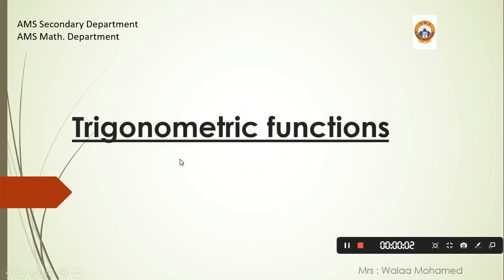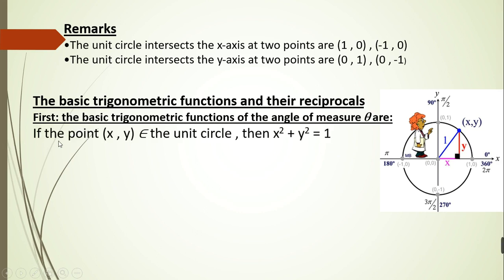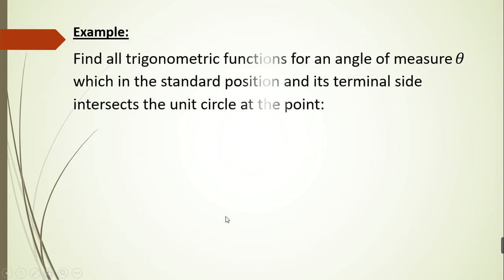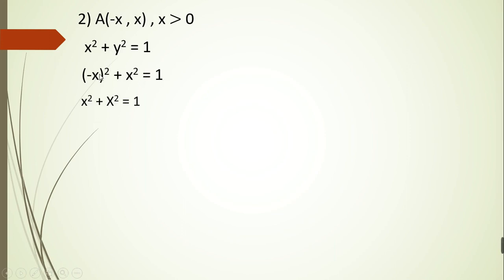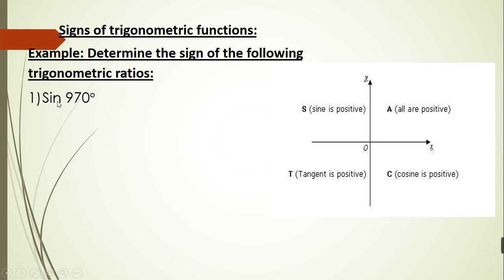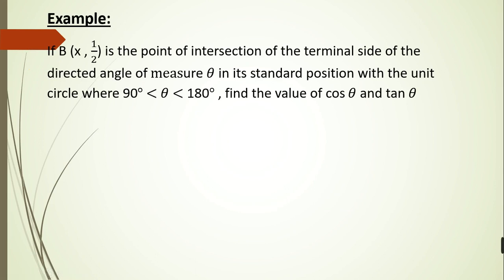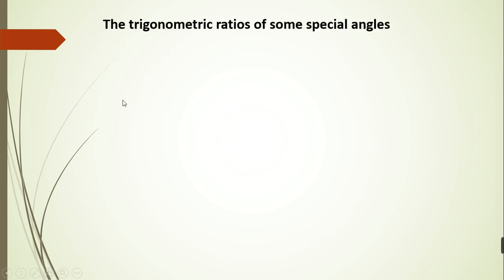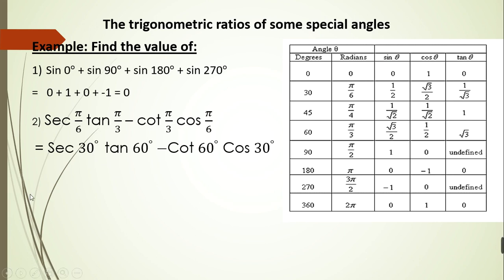math sec 1 trigonometric functions